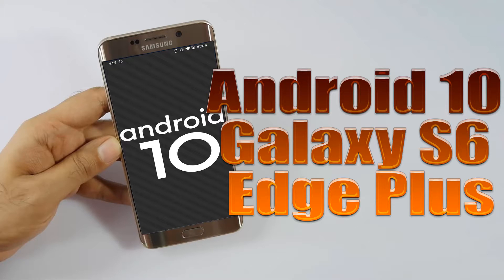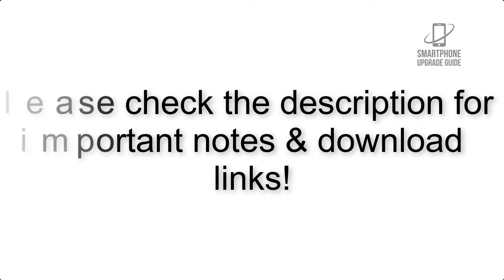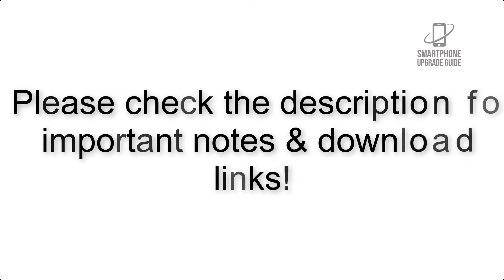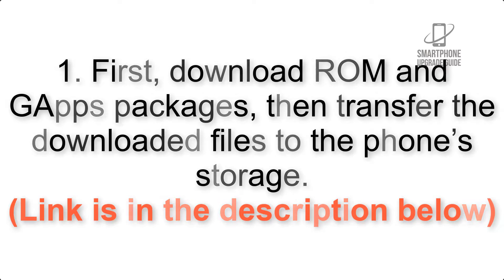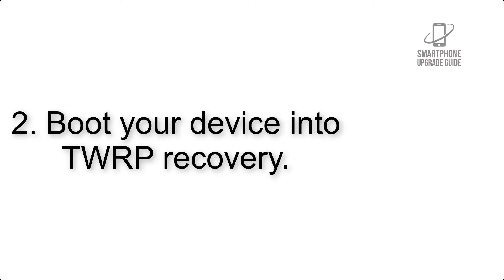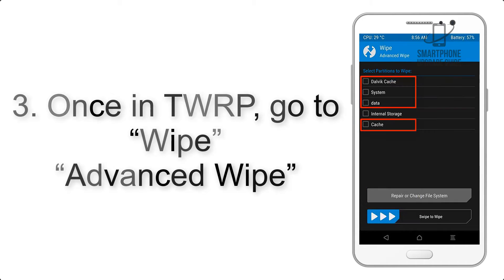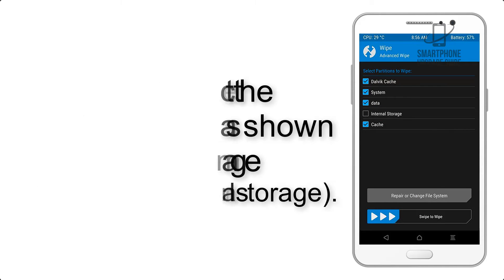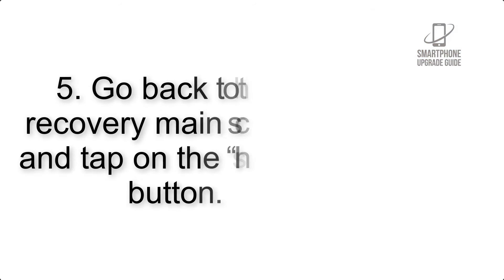Install Android 10 on Galaxy S6 Edge Plus (LineageOS 17.1) - How to Guide!